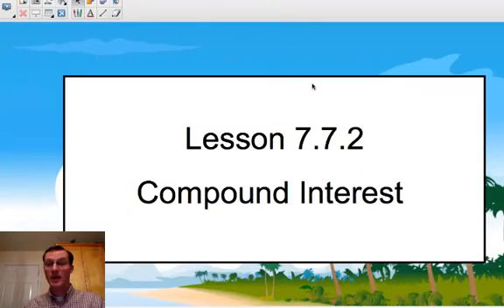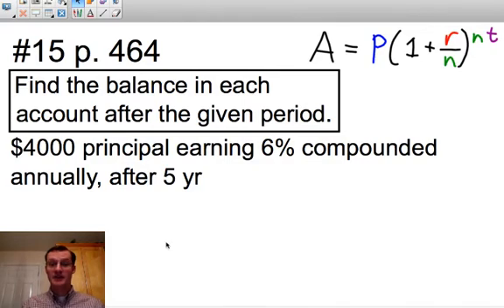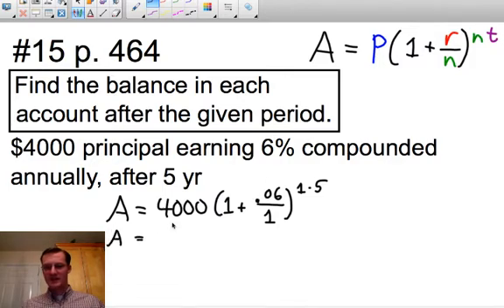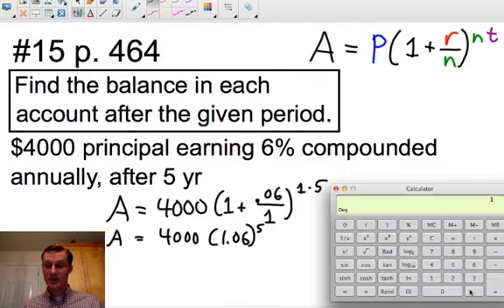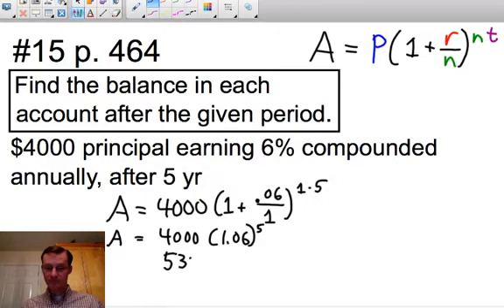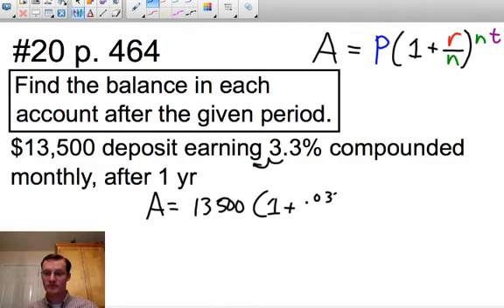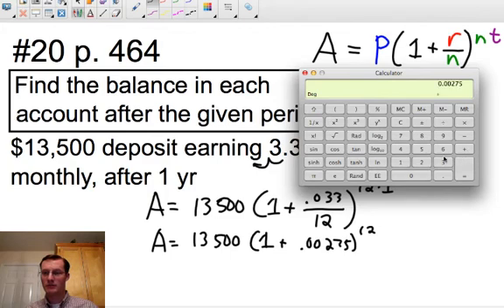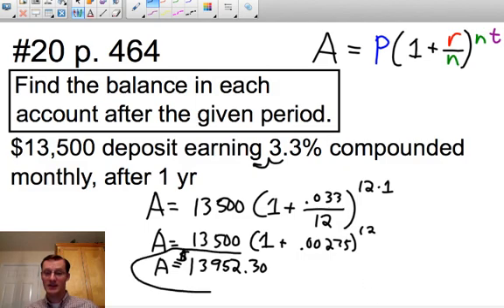7.7.2 Compound Interest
This lesson demonstrates how to use compound interest.